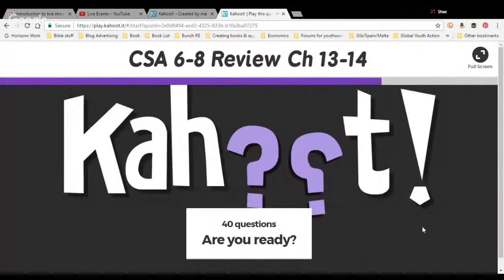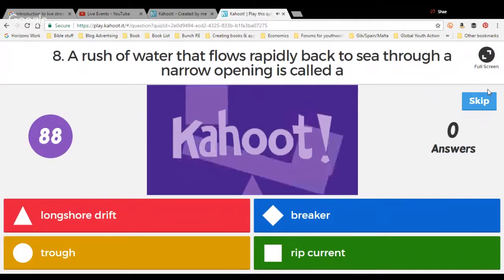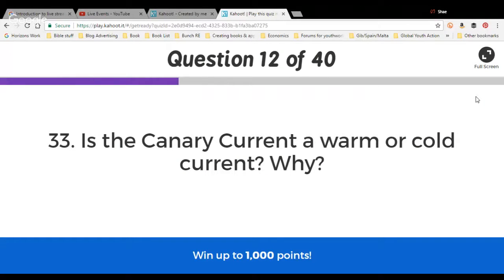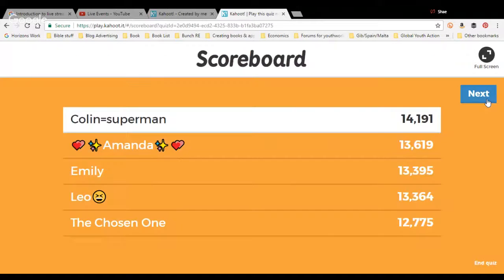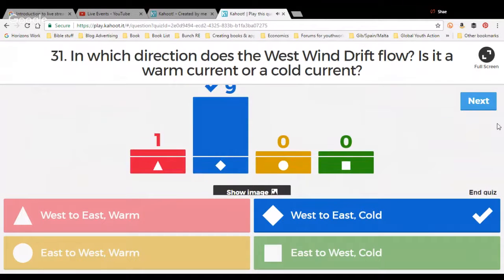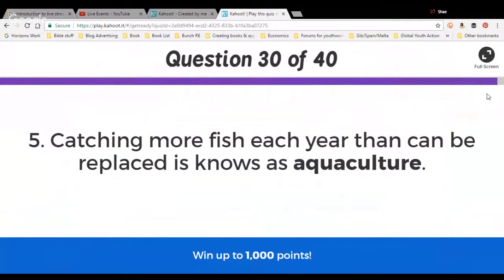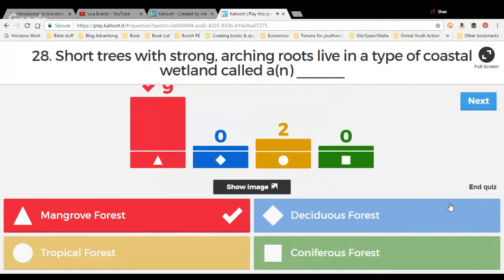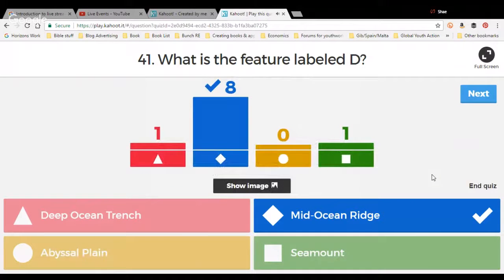6-8th Grade Review 3.1.17